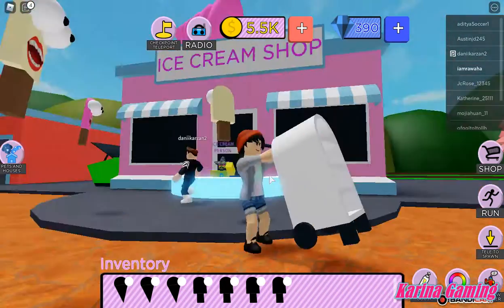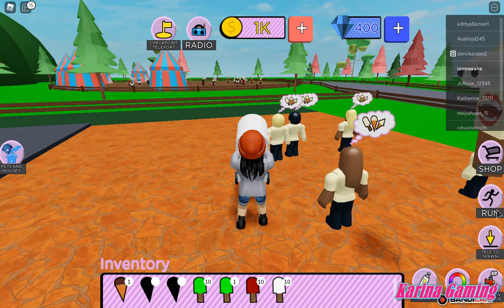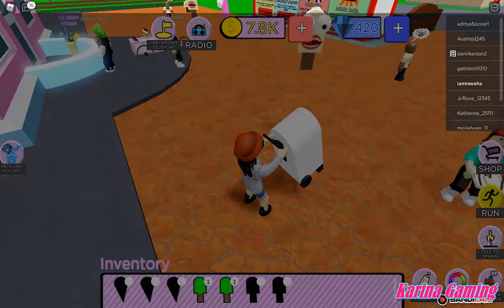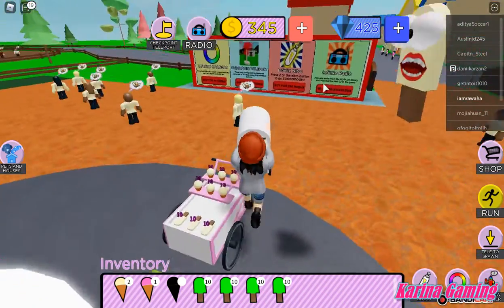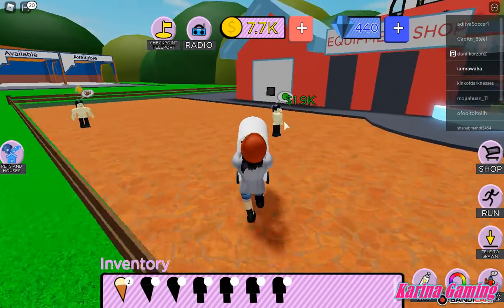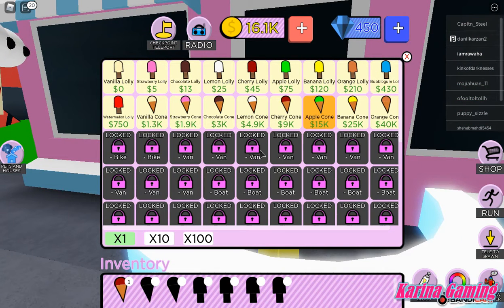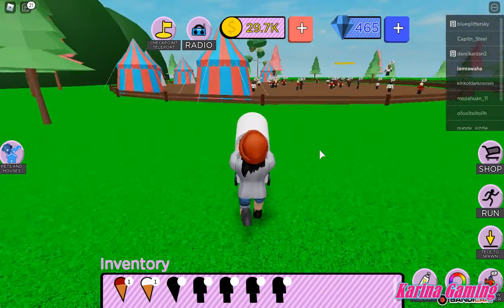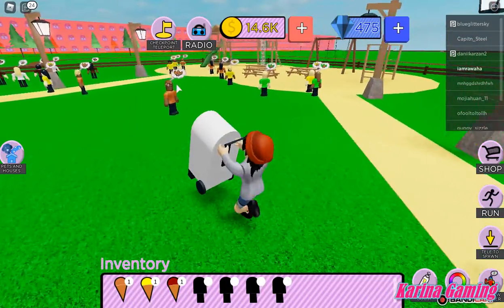Diana tried selling the most EXPENSIVE CONES!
WE ARE PLAYING ICE CREAM VAN SIMULATOR.